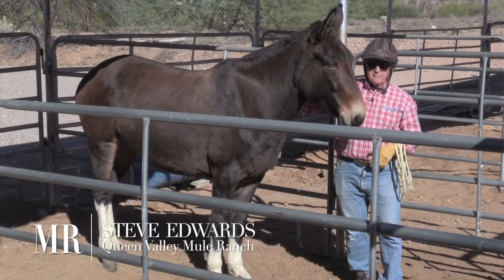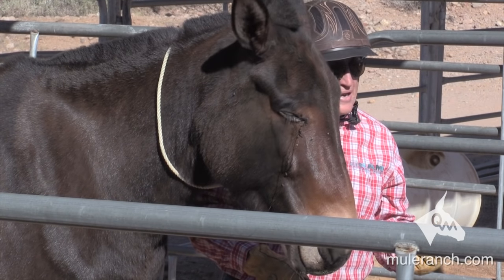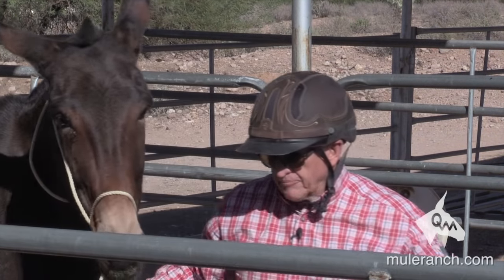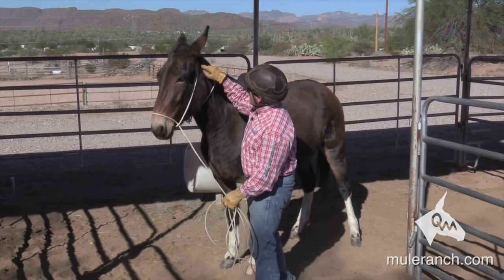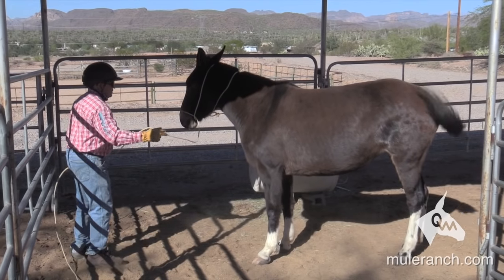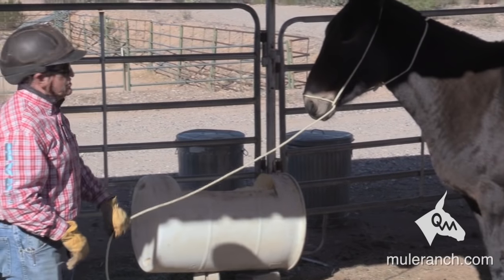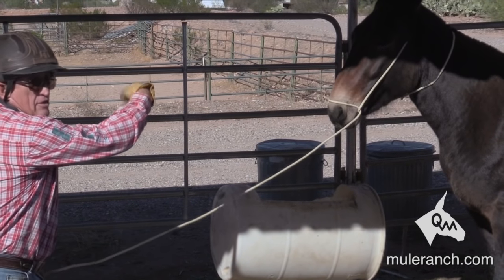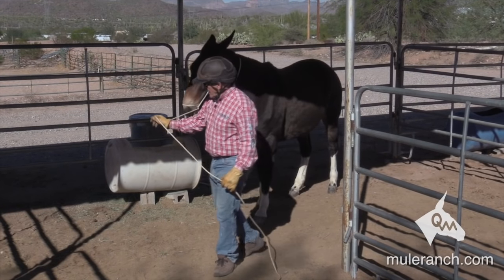Halter Training a Mule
In this video you’ll see Steve Edwards halter training a mule using the come-a-long rope, a wax-coated 2-strand rope, and the come-a-long hitch. You’ll see Steve go through lowering the head to install the come-a-long hitch, holding the head in place using ‘comfortable uncomfortable’ language and where to have the rope positioned for maximum communication.

Pulling and tugging on your mule, trying to get her to do what you want, wears on you. It tires you out and steals the joy of owning such an amazing animal. Using the method of ‘ask, tell, demand’ as you halter train, you’ll find yourself in control and you will see your mule respond accordingly. You’ll see in the video, it’s not always easy. This girl resist some of Steve’s communication and you’ll see exactly how he gets her to listen.

To learn more about Steve Edwards, Queen Valley Mule Ranch along with training from Steve and equipment recommendations, visit Steve's